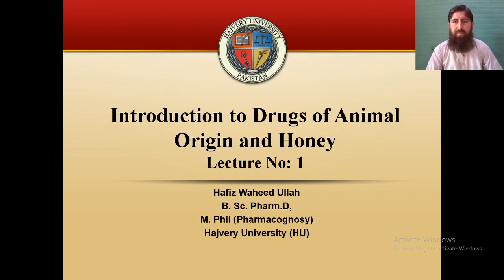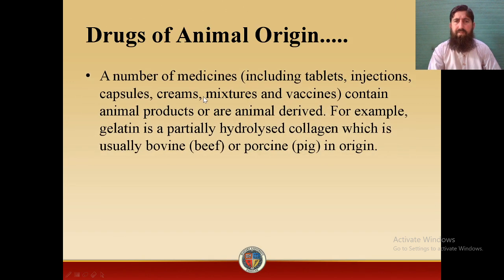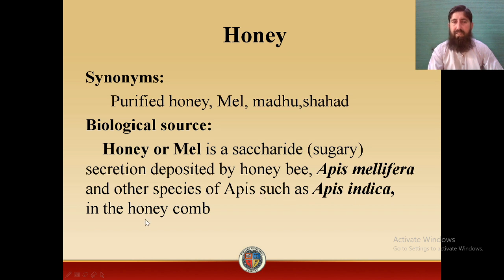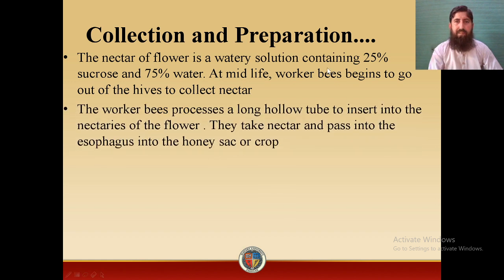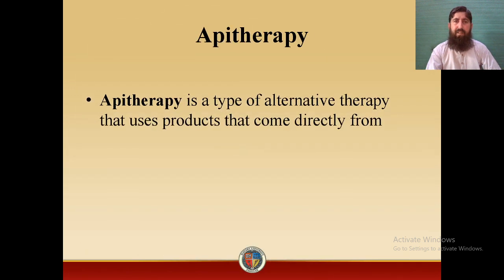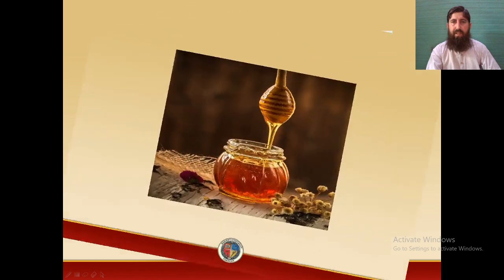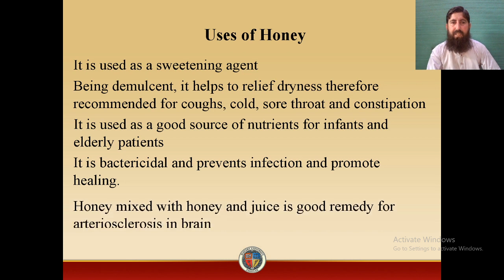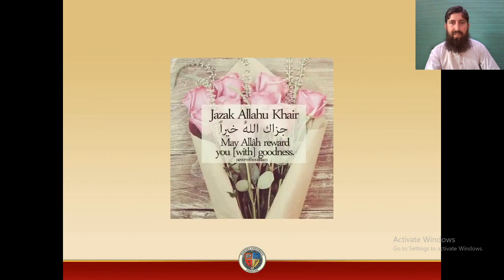Pharmacognosy of Honey l Honey Source, Preparation, Chemistry, Evaluation and Health benefits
A number of medicines (including tablets, injections, capsules, creams, mixtures and vaccines) contain animal products or are animal derived. For example, gelatin is a partially hydrolysed collagen which is usually bovine (beef) or porcine (pig) in origin.
Honey or Mel is a saccharide (sugary) secretion deposited by honey bee, Apis mellifera and other species of Apis such as Apis indica, in the honey comb.
Honey bees live in swarms and gathered into hives, a hive contains:
A single queen bee
The males or drones
The worker bees which are undeveloped females
Pure Honey is identified by Fiehe’s test.
Being demulcent, it helps to relief dryness therefore recommended for coughs, cold, sore throat and constipation